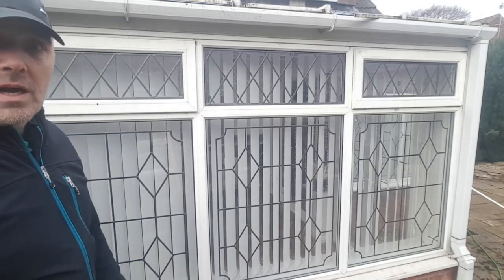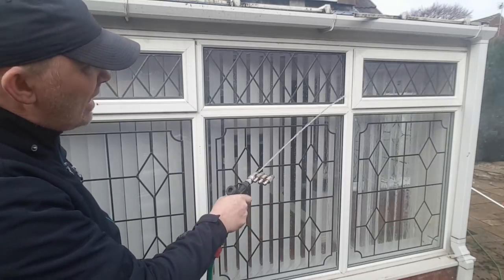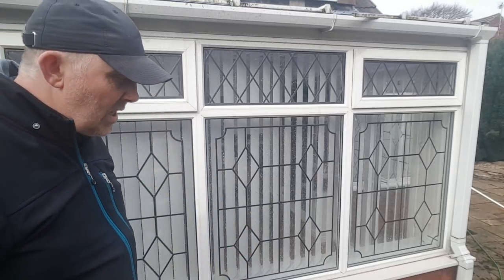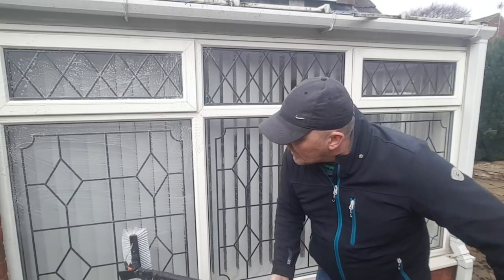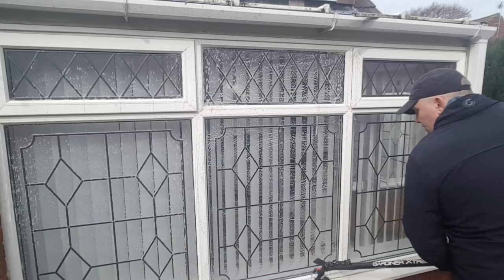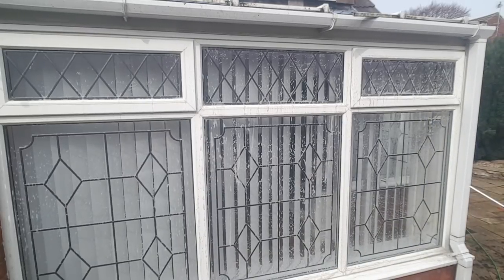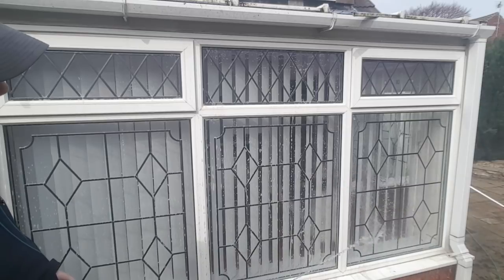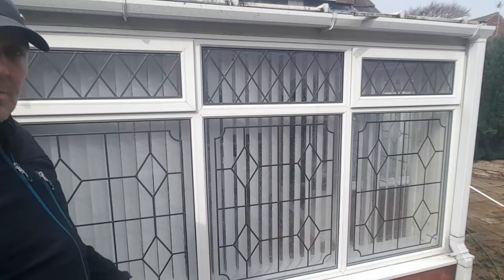How to use T.F.R. Trafic Film Remover to Clean UPVC - Window Cleaning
Guide on how to use products such as Ubix 2000 Virosol and other TFR products for cleaning UPVC properly.

Video produced by Green Pro Clean Ltd
 Nottingham and Derbyshire
Commercial and Domestic Window Cleaning